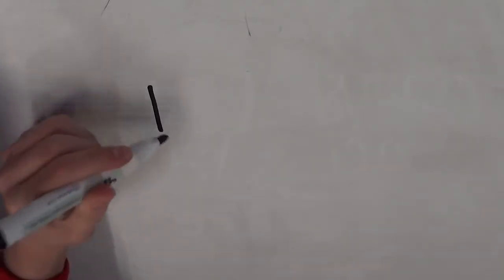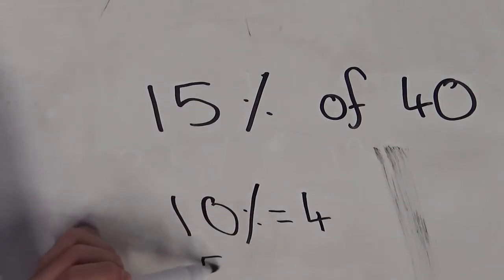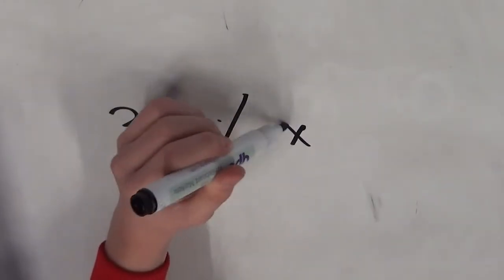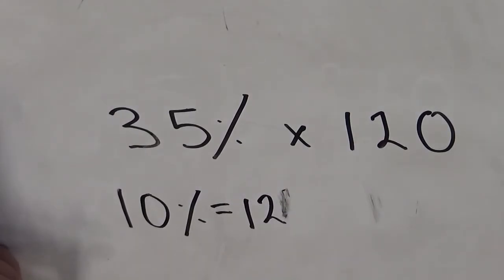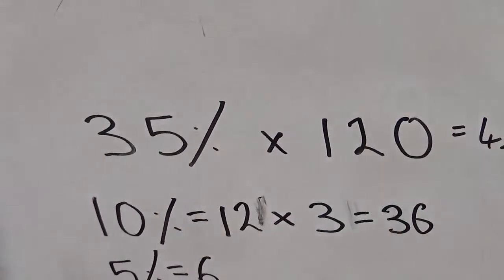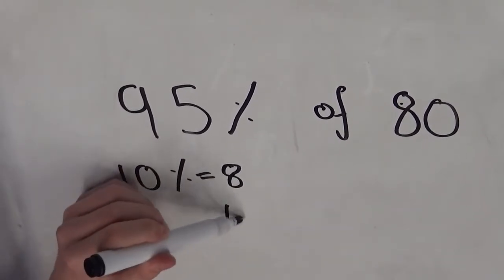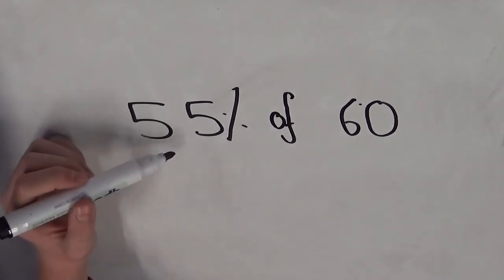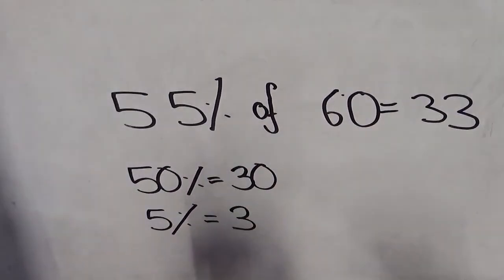Percentages of amounts